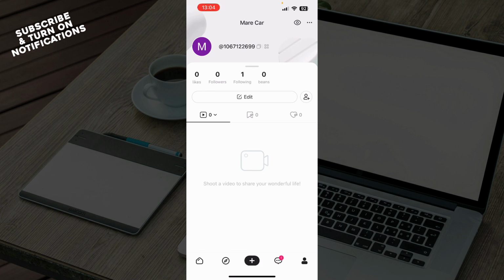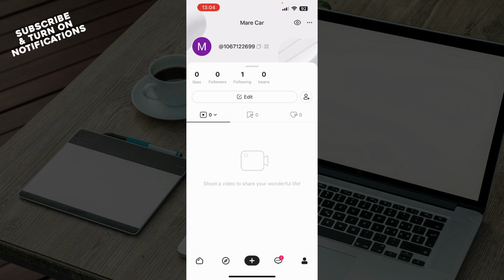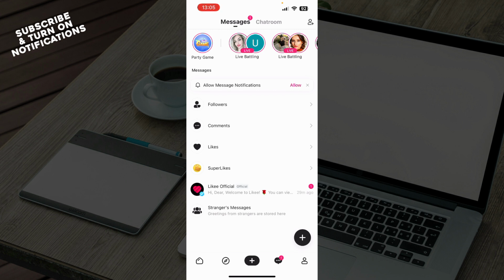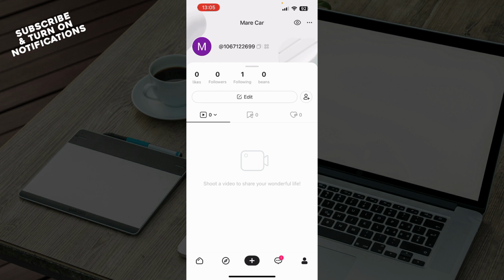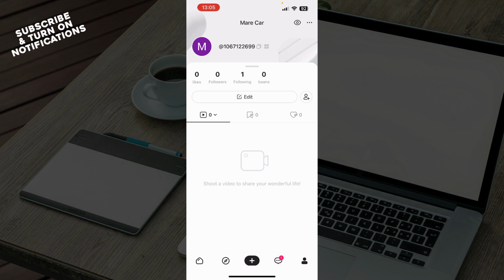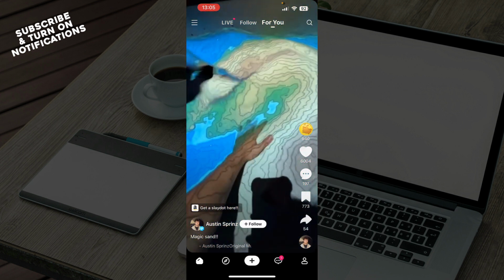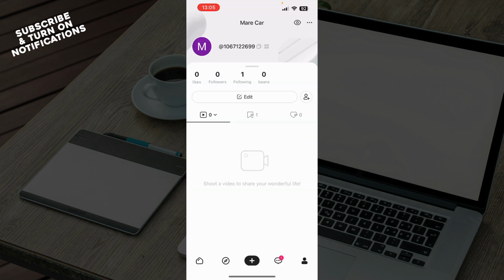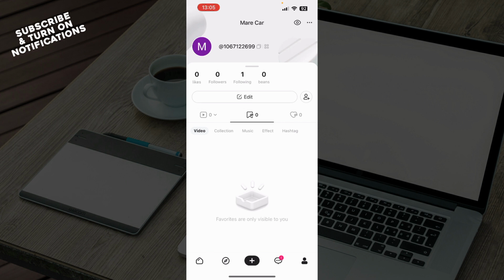How To Save A Video On Likee (Easiest Way)​​​​​​​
In this video I will show you How To Save A Video On Likee. It would be good if you watch the video until the end so that you don't miss important steps.